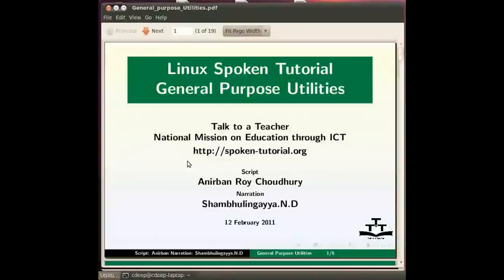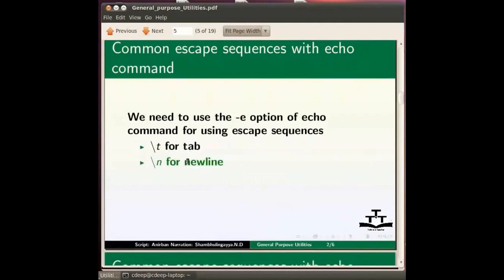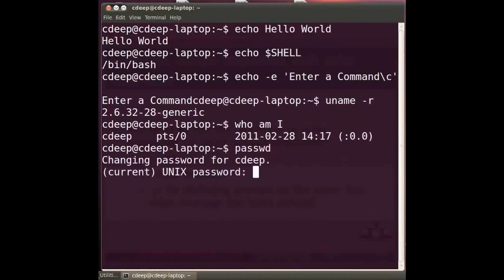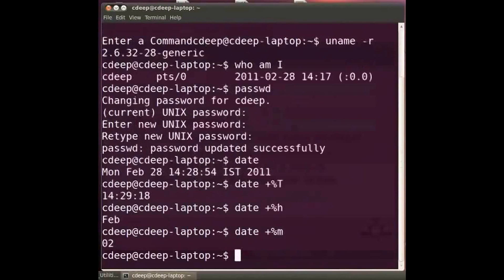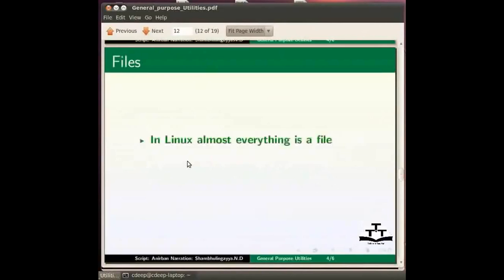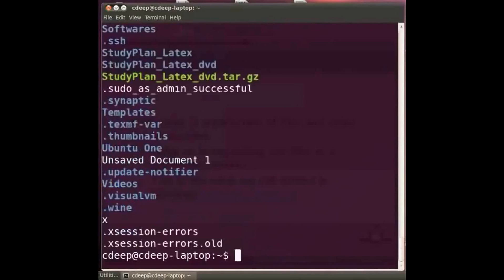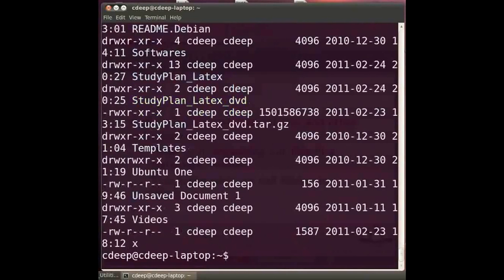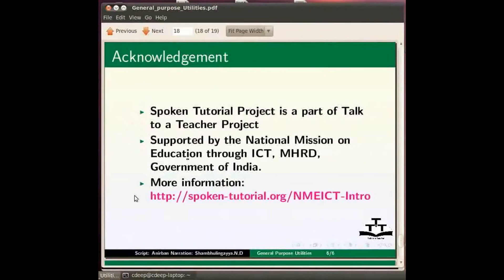IITCS1012014-V015800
General Purpose Utilities in Linux - English.mp4